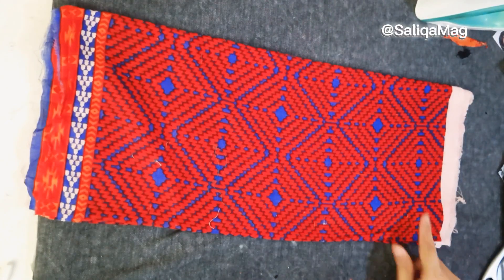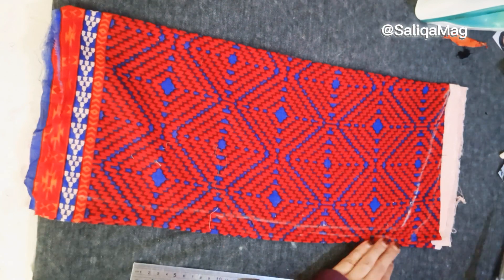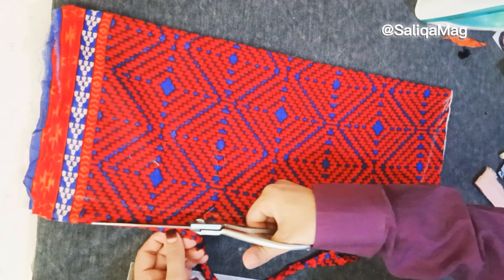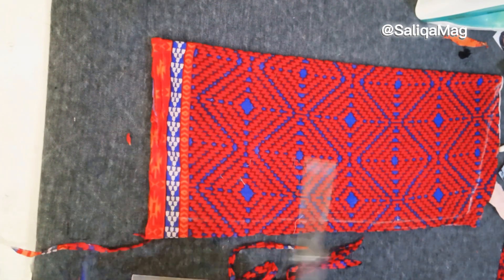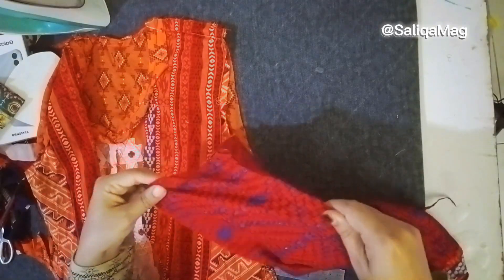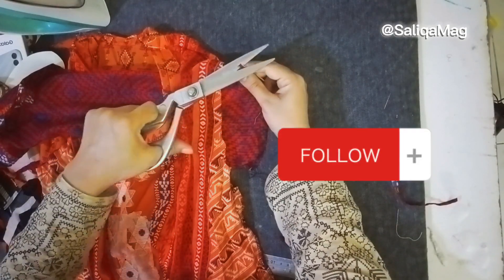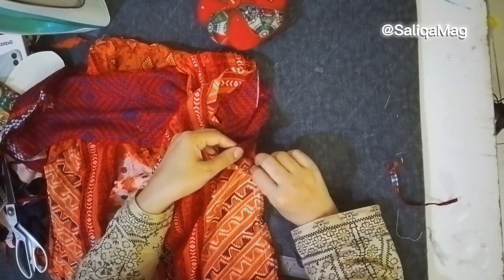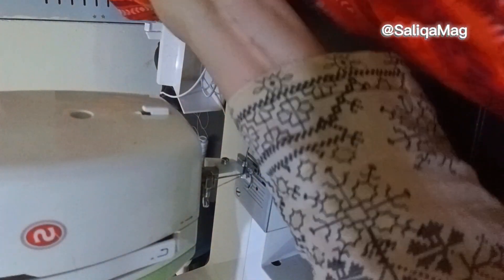How to Sew Sleeves for Beginners on a dress |sew sleeves on Kameez | How to sew sleeves with armhole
How to sew sleeves for promotional finish
fashion
How to sew sleeves
Threads sewing
very informative tips for sleeves must watch
Amina Boutique
How to attach a basic sleeve Kim Dave
Great ways to set in your sleeves
Lifting Pins and Needles
How do  professionals sew sleeves? in an amazing and fast way
Tailor nour
How to sew inset sleeve
professor Pincushion
Sewing Tips for sleeves without any measurements, done in 10 minutes
Trefa Craft
Easiest and perfect way of attaching sleeves for beginners
sewing art
Thuy sewing